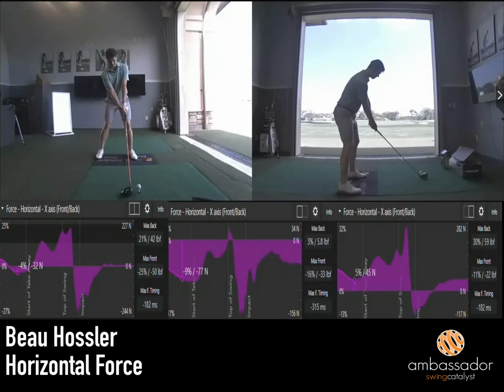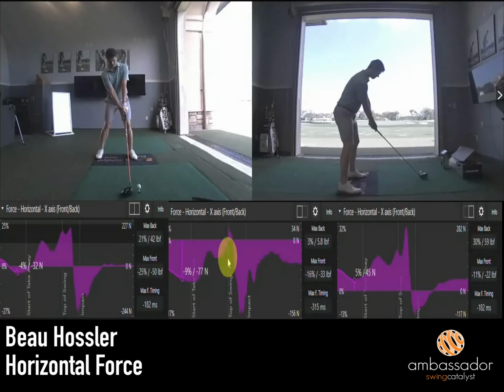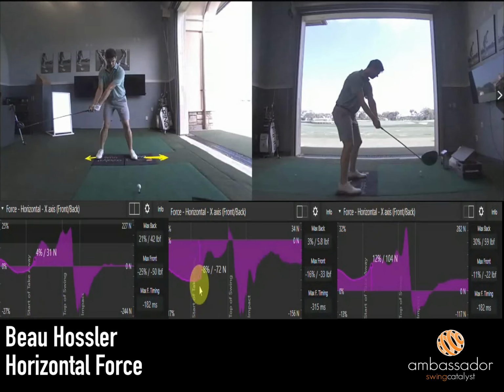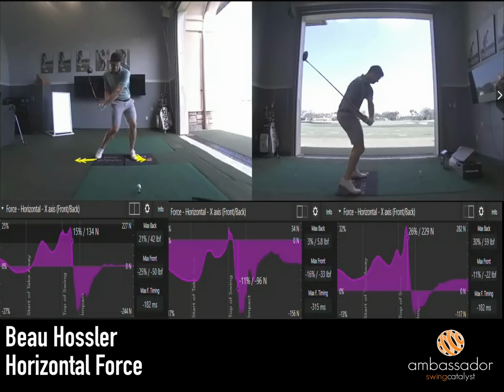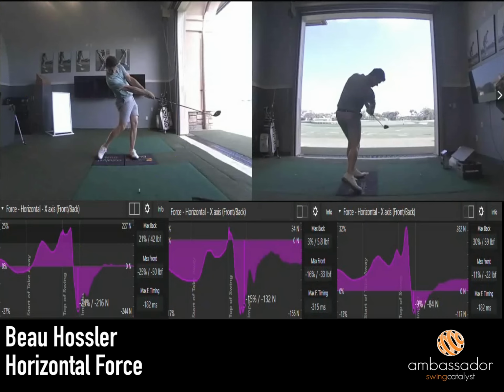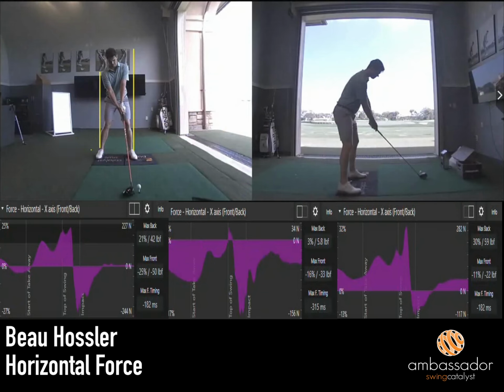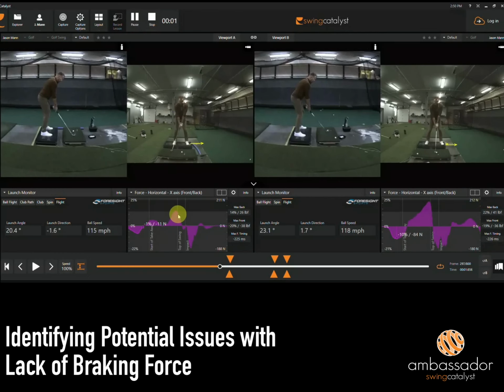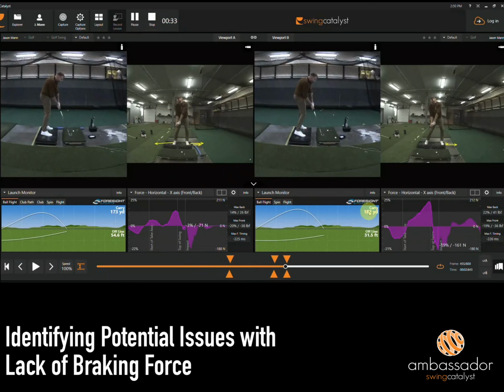All About Horizontal Force in Your Golf Swing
Breakdown of what Horizontal Force is, how it works and some tips on how to train them.